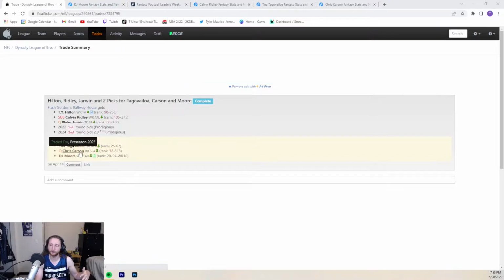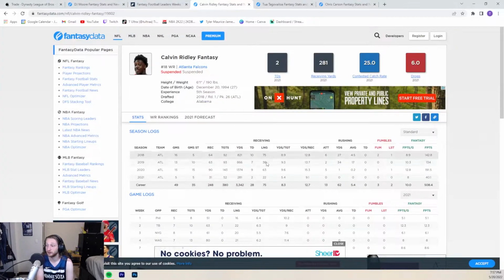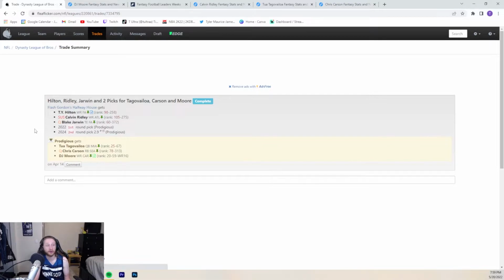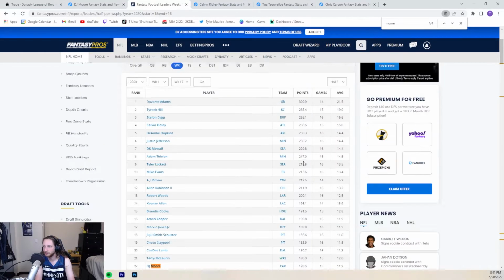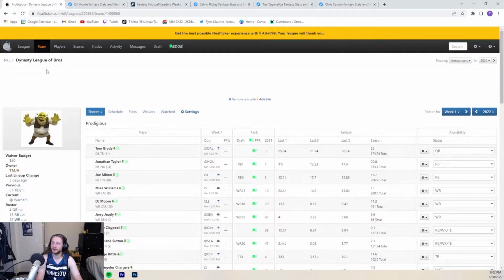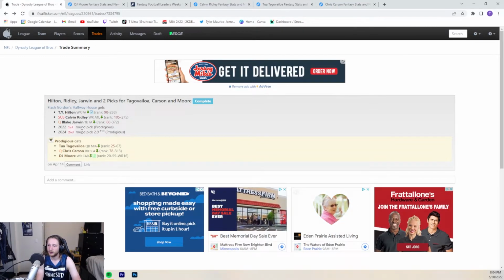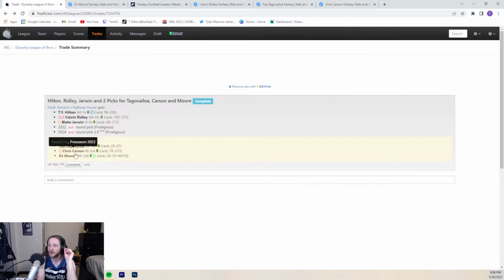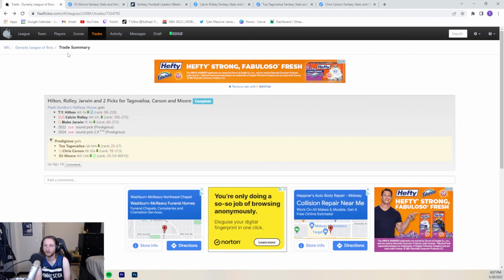Dynasty Trade Review: What I Gave Up For D.J. Moore! Trading Away Ridley! FANTASY FOOTBALL 2021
Dynasty trade review! I made a HUGE trades to improve my dynasty team. I traded away Atlanta Falcons WR Calvin Ridley, Indianapolis Colts WR T.Y. Hilton, TE Blake Jarwin, a 2022 1st round pick (ended up being New Orleans Saints WR Chris Olave) and a 2024 2nd round pick for Carolina Panthers WR D.J. Moore, Miami Dolphins QB Tua Tagovailoa, and Seattle Seahawks RB Chris Carson in Dynasty Fantasy Football! I go over what I think about the players and break down these trades to help you make trades in your own league. I go over D.J. Moore's QB situation, Calvin Ridley's suspension, and Tua Tagovailoa's fantasy outlook. 2022 fantasy football!